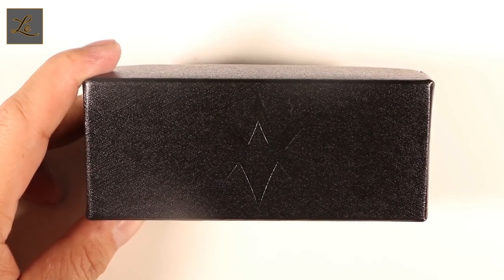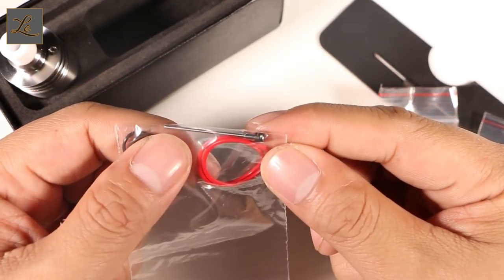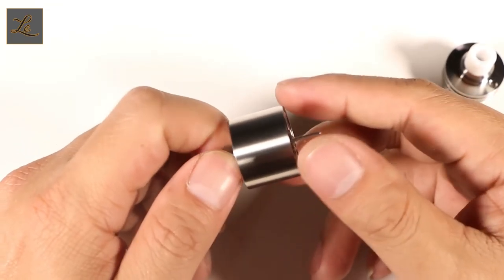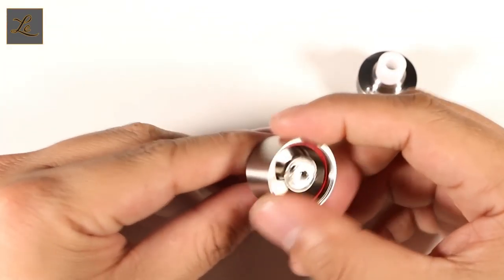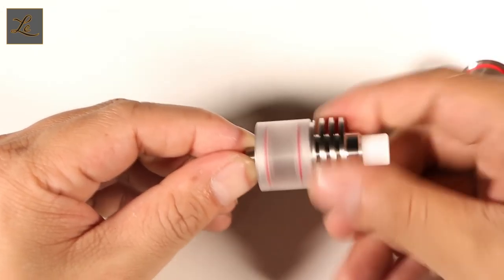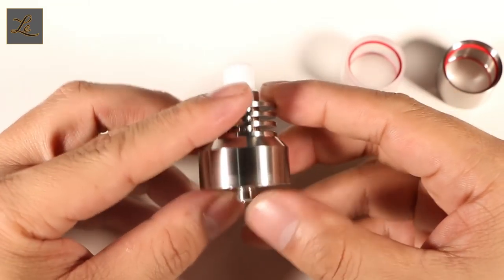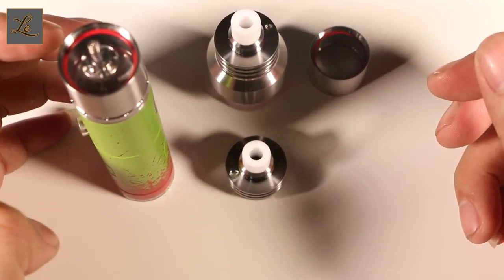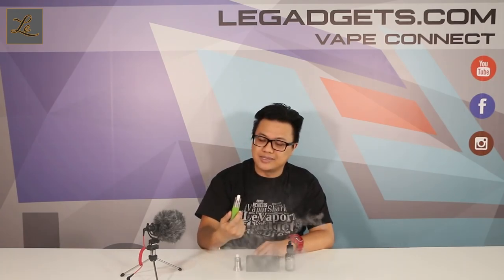Introduction of the In'Ax MkIII by Athea Mods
An introduction of the In'Ax MkIII by Athea Mods and a close up look at the available accessories.